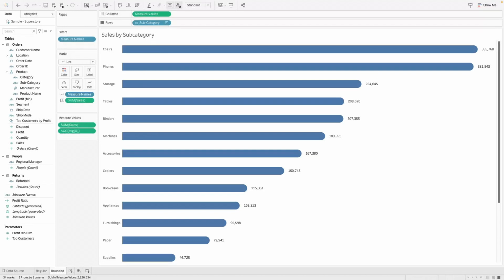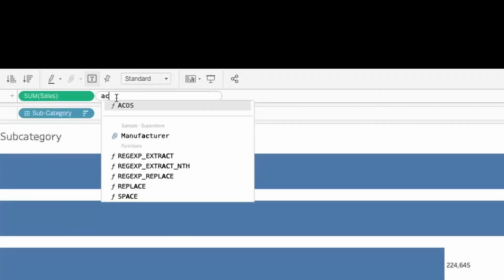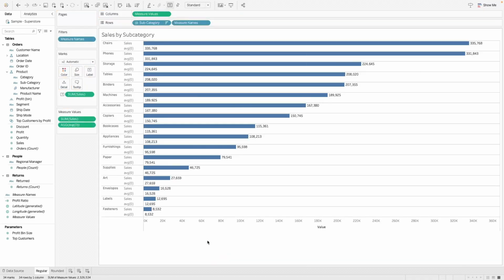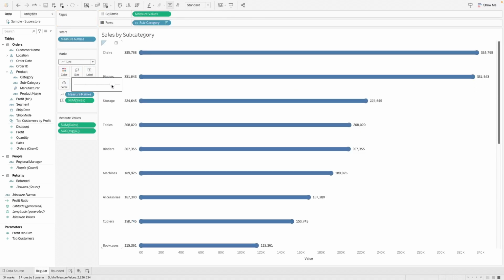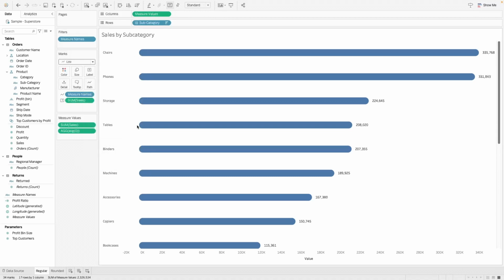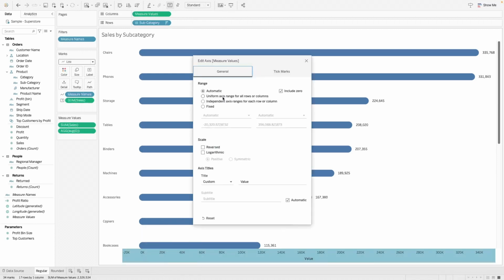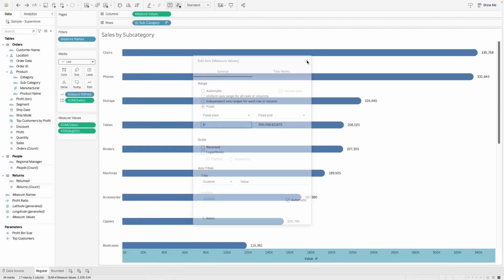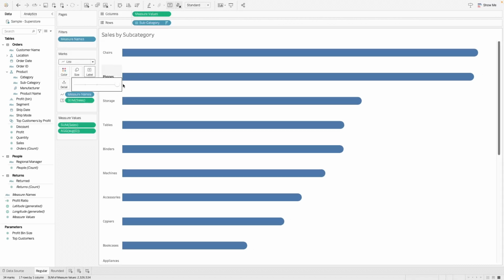How to Create Rounded Bar Charts in Tableau | DataWithLuis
In this video, you'll learn a simple trick to make rounded bar charts using Tableau!

MUST READ Books for Data Analysts:
📚Storytelling with Data
📚How Charts Lie
📚Naked Statistics

All opinions or statements in this video are my own and do not reflect the opinion of any current or former employers.